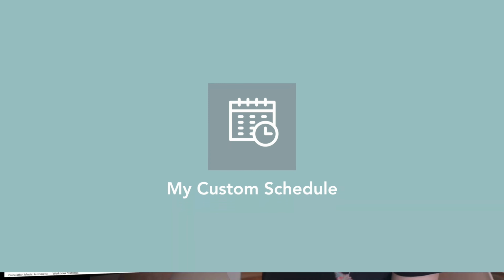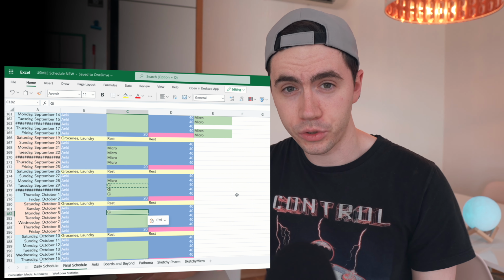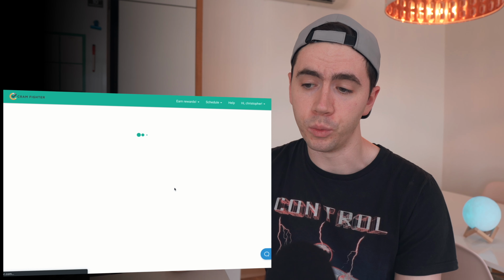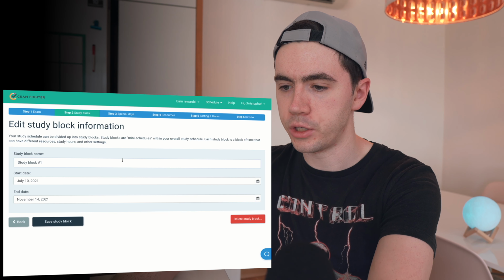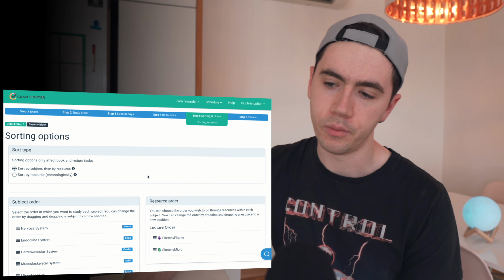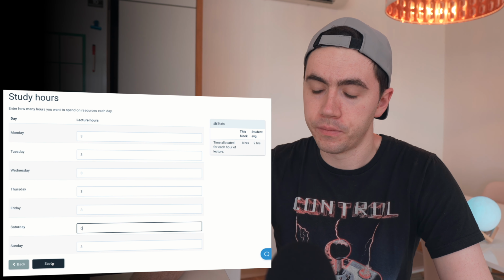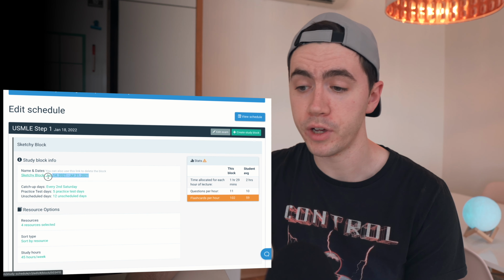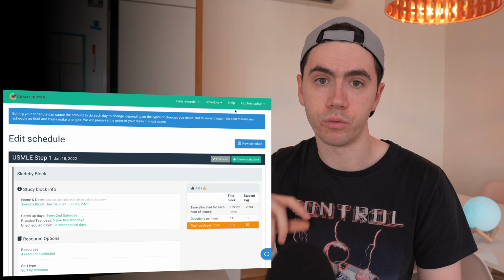My USMLE Study Schedule - Cramfighter Review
NOTE: Cramfighter has been sold to another company (blueprint prep). Some of the features I mentioned might not be present.

Found this video helpful? Support my coffee addiction to say thanks ❤️☕️

🤙 If you’d like to talk, I’d love to hear from you. I respond to every single comment, so if you have a question fire away!

My Favourite Things:
⌨️ Buttery smooth keyboard
👔 High quality lanyard
🔋 MagSafe power bank
🔦 Pen light
✍️ Medical Clipboard

WHO AM I:
I'm Chris, a fifth year medical student. I am passionate about sharing my knowledge surrounding the IMG application process to US residency. I also write a weekly newsletter sharing all the information you need to know on your IMG journey

00:00 Intro
00:46 My Custom Spreadsheet
04:00 Why you Should Automate - Decision Fatigue
05:04 My Cramfighter Schedule